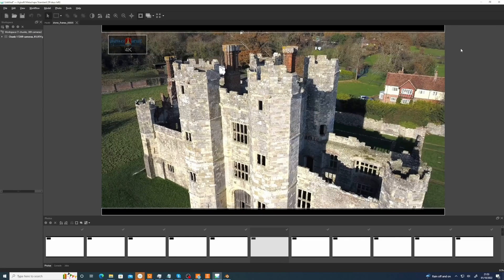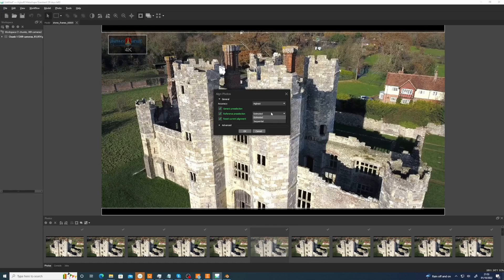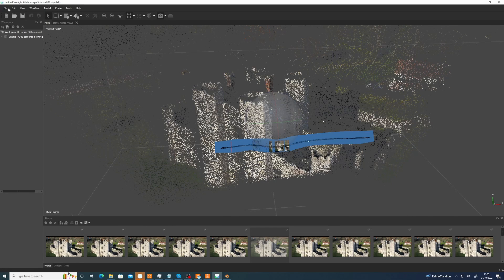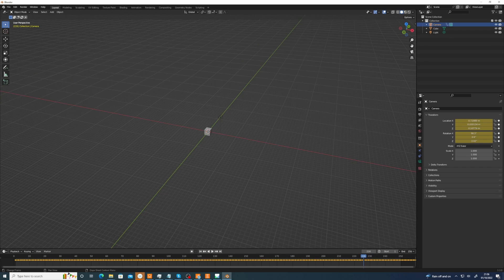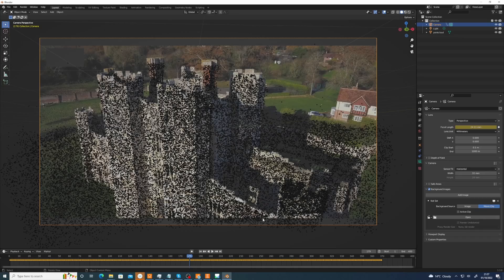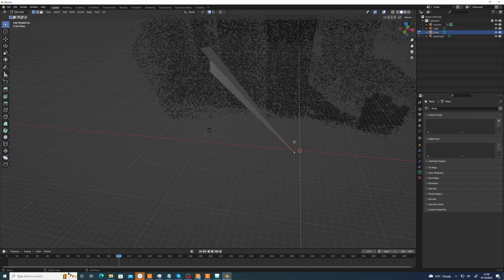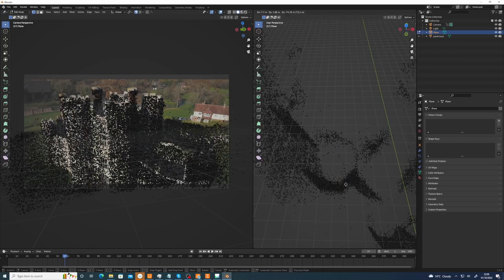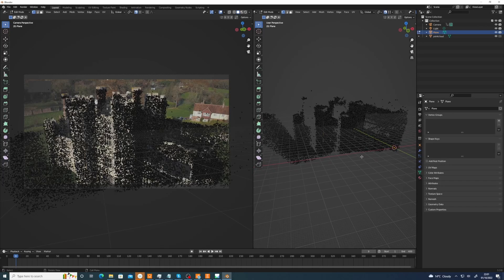camera tracking with metashape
Camera tracking with metashape to blender or nuke. There is a free fully function version of metasape standard and Pro for 30 days.